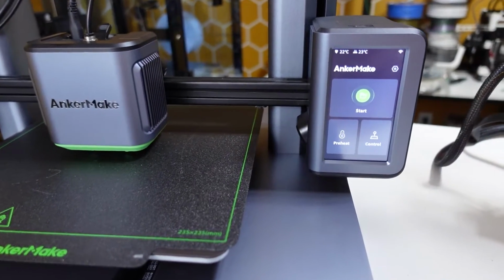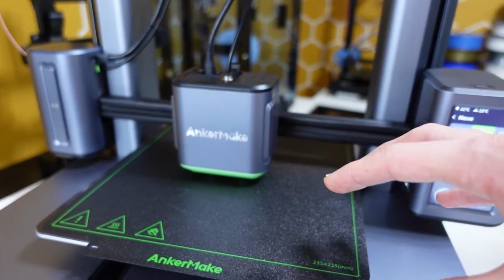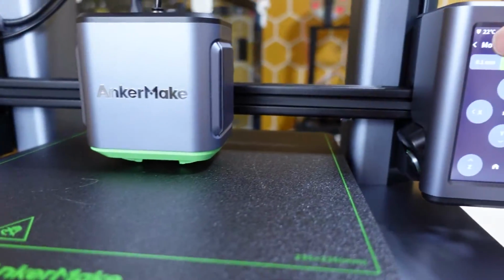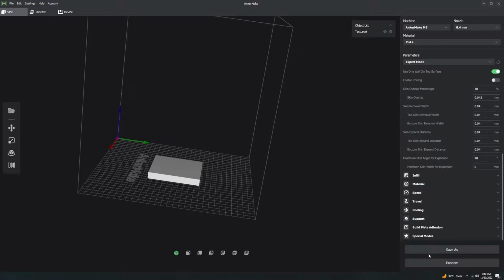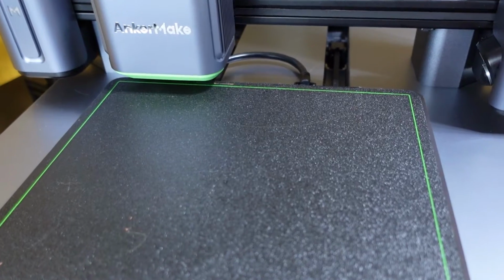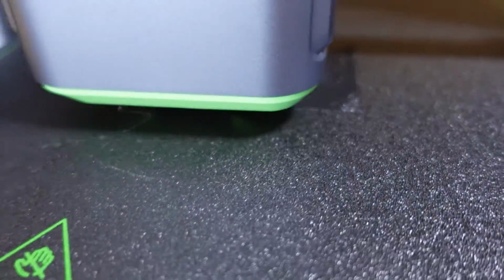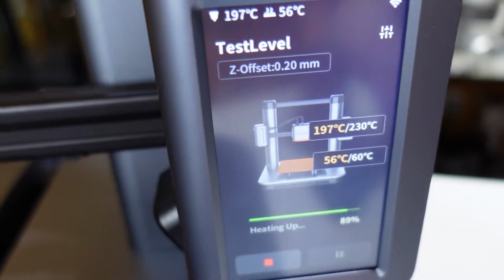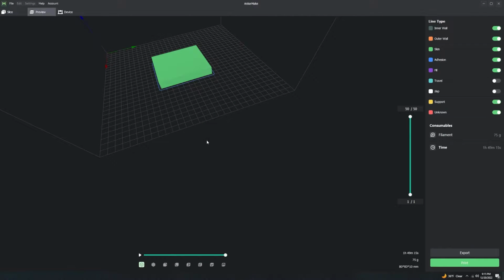AnkerMake M5 For Beginners 6: Bed Leveling & Z-Offset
This video will tell you how to auto level the print surface on your AnkerMake M5 3D printer. After that I go in detail on how to calculate the correct z-offset for your printer.